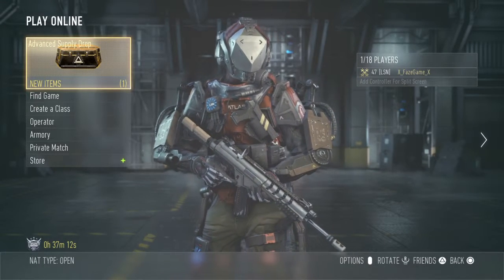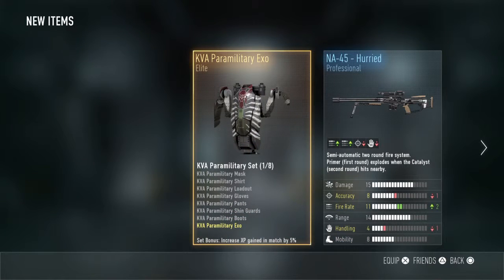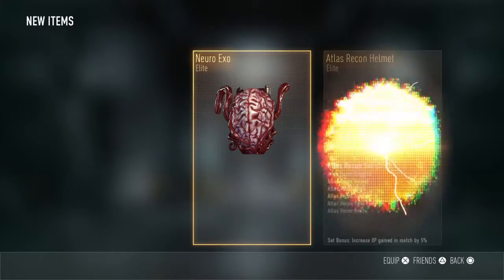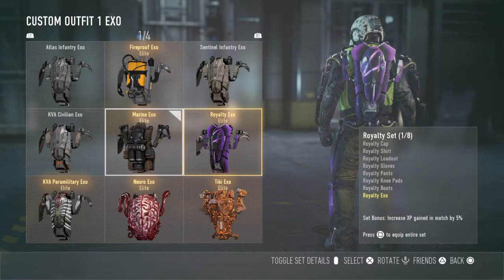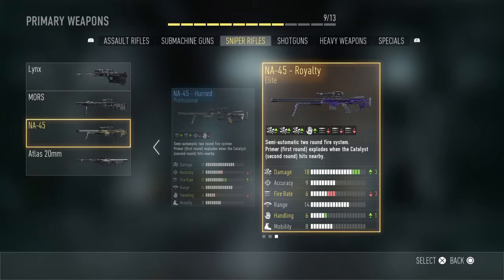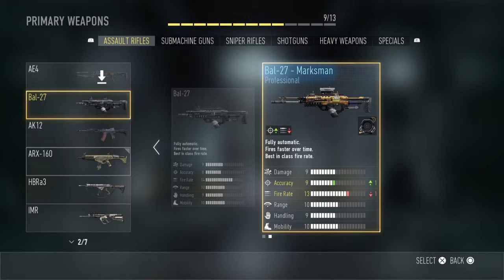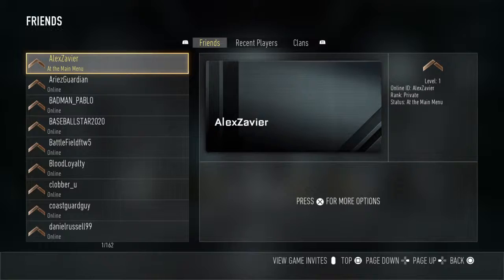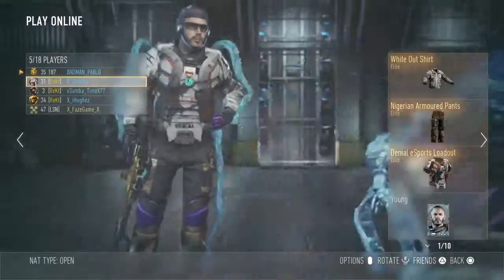Call of Duty Advanced Warfare Advanced Supply Drops